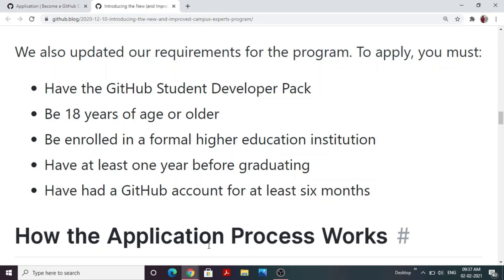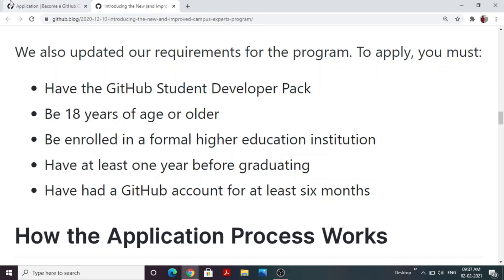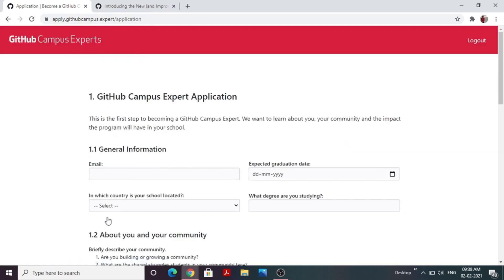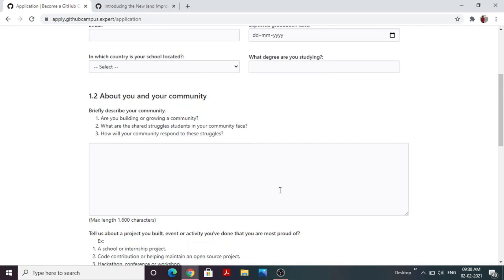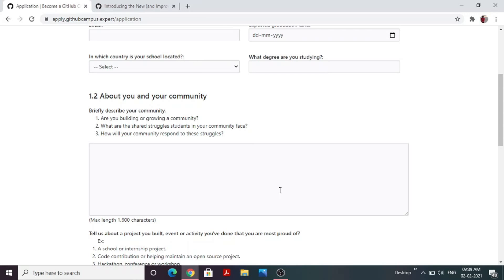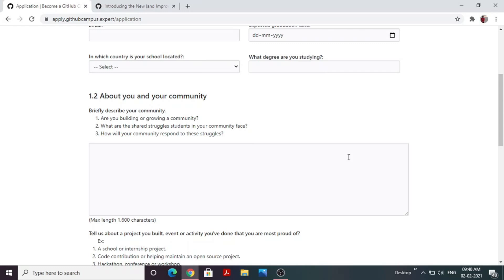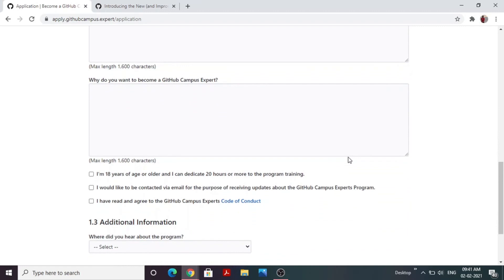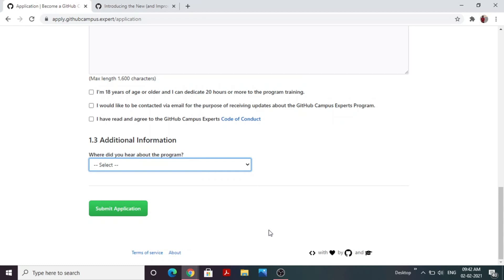Github Campus Expert 2021 | Applications Open | Hackathons | Events | Swags | Batch of 2022/23/24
[Applications Open For Github Campus Expert- August 2021]

Eligible : Batch of 2022/23/24
All branches Eligible !

Hi All ,
Are you a budding developer? or an open source contributor? or someone with enthusiasm to build and do something for the community and also help your career opportunities boost?

Applications For Github Campus Expert Program for 2021 are Open.

You just need enthusiasm and an urge to do something out of box , this makes you eligible.

I have made a video covering all the important aspects about this program with :

-Who is a Github Campus Expert?
-Benefits and Perks
-Application Process
-How to make your application better?